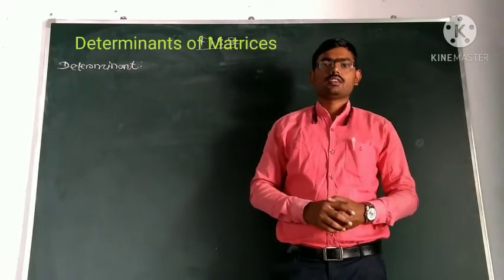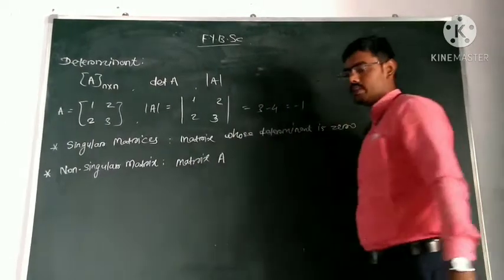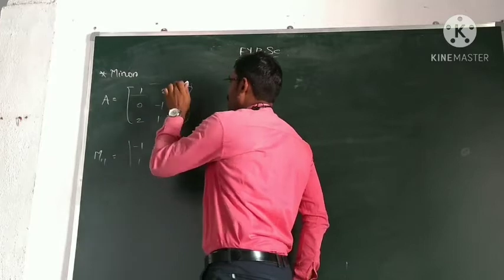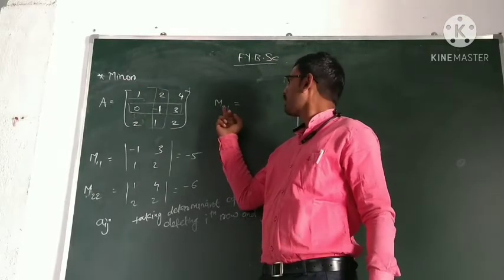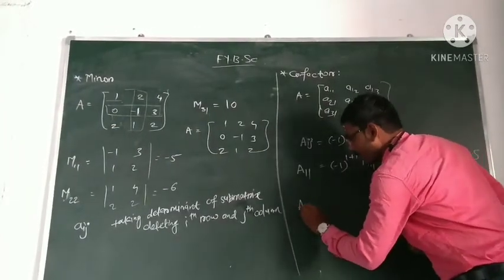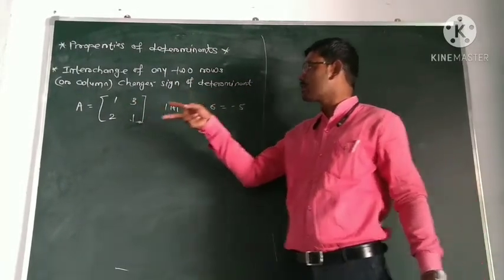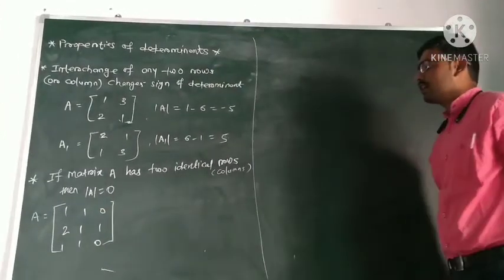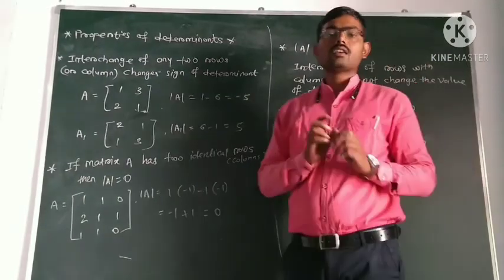F.Y.B.Sc | Detarminat of Matrices